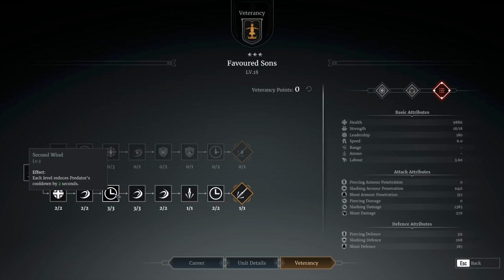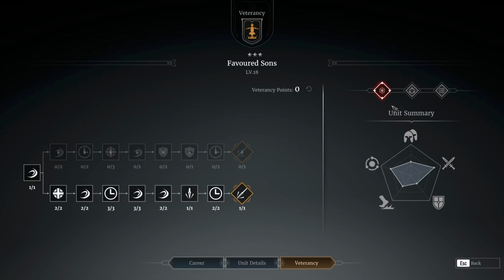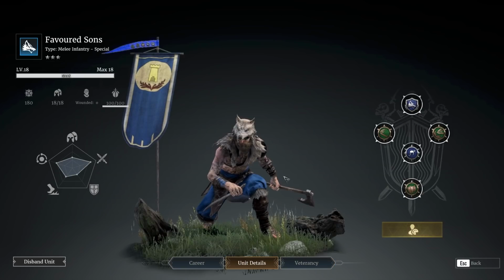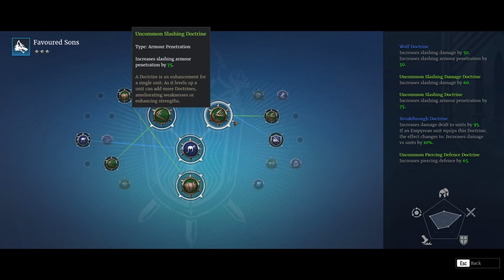ULTIMATE Hero Killers - Sons Of Fenrir ARE Amazing! - Conqueror's Blade Gameplay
So we are back with some more Conqueror's Blade as this time we go back to a season 7 viking unit the Sons Of Fenrir and I had completely forgotten how much I love these guys, the hero damage is just insane which really can make them the ultimate hero killers :-D

You can help support the channel by checking out the Conqueror's blade packs (The code to use is 'evo') currently there are 5 pack avaliable all of which help support the channel :-)